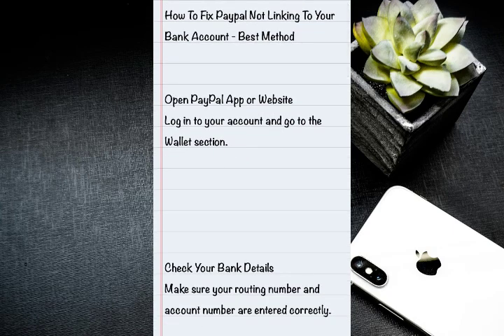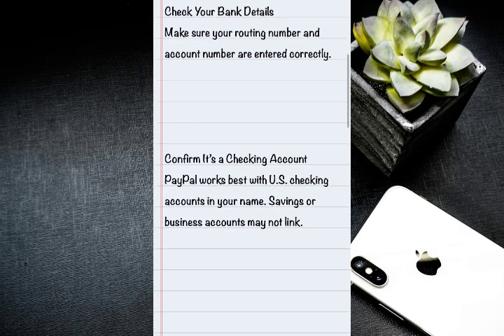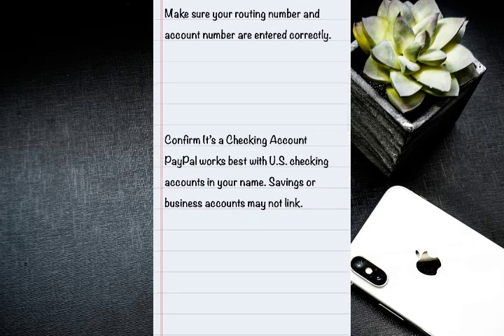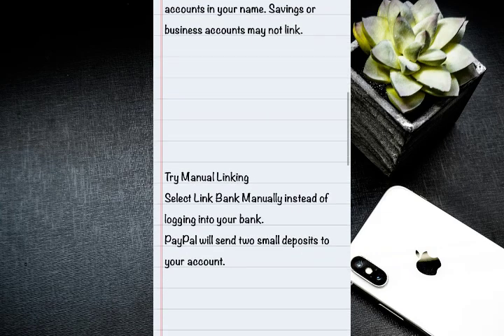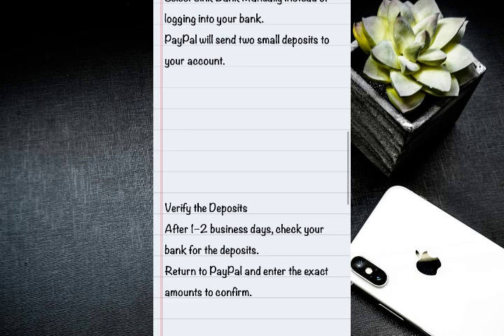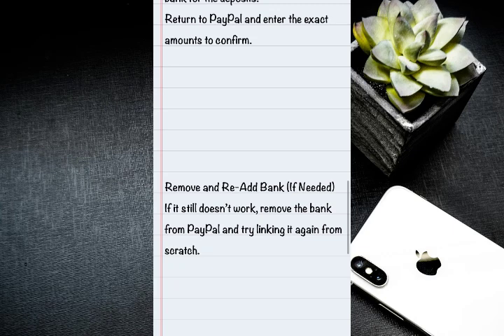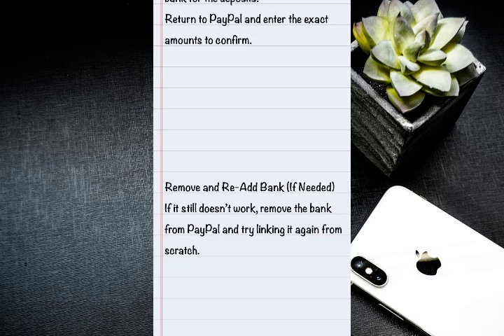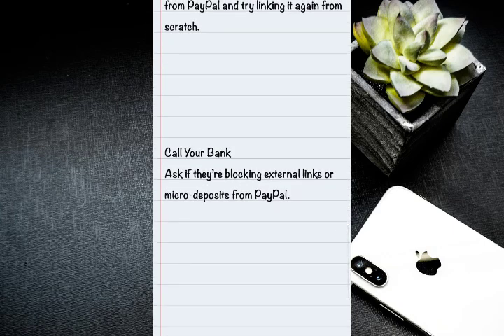How To Fix Paypal Not Linking To Your Bank Account - Best Method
In This Video, you will learn about How To Fix Paypal Not Linking To Your Bank Account - Best Method